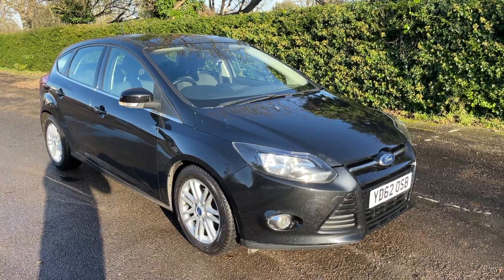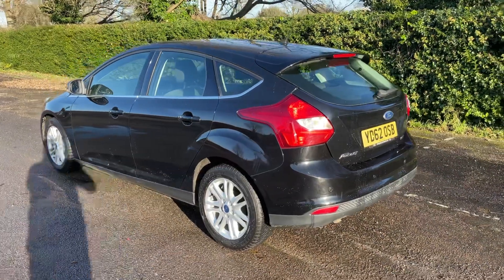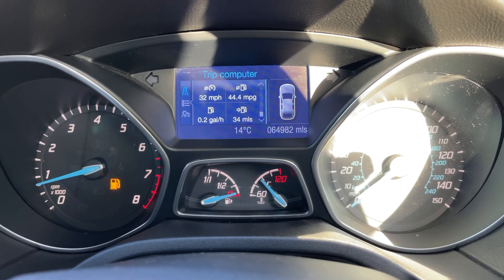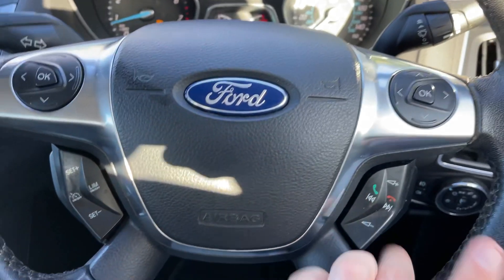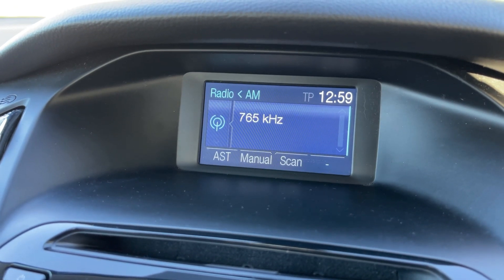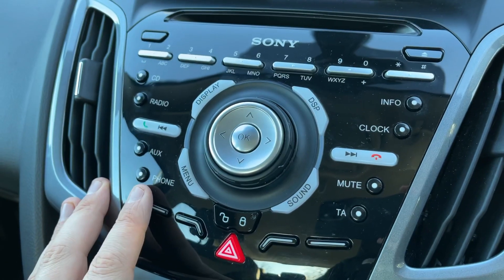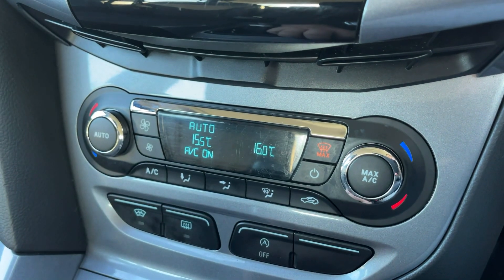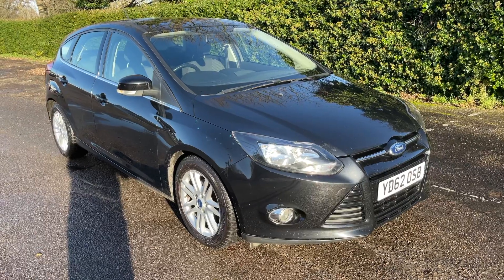Ford Focus YD62OSB